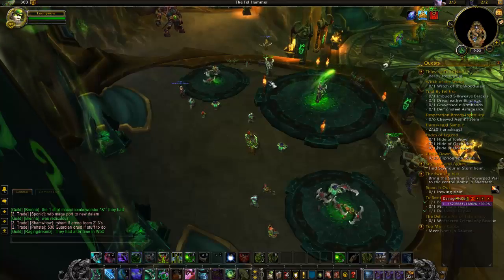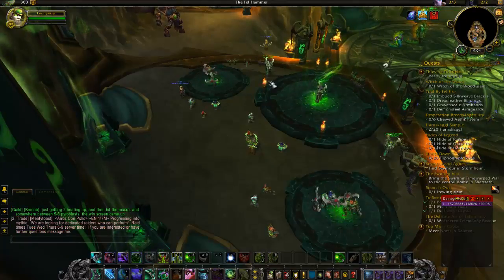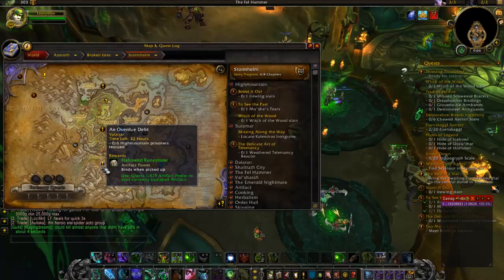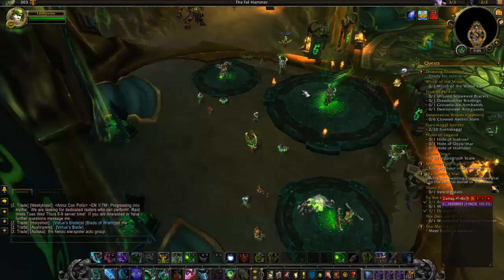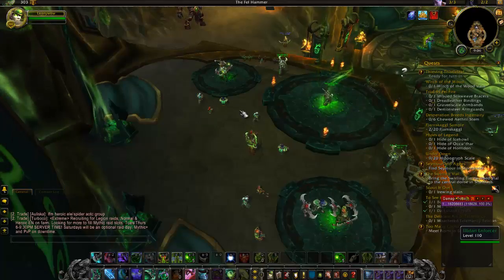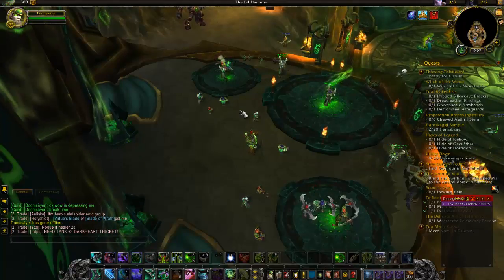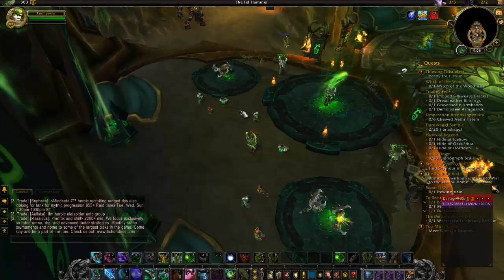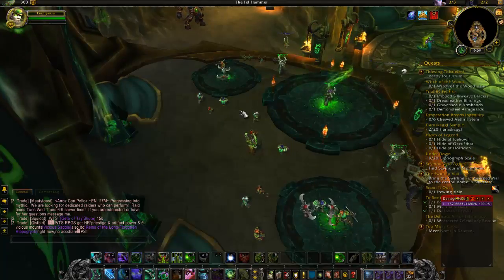WoW Legion Guide-Fastest way to get Artifact Power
Artifact power is something everyone wants in world of Warcraft legion. In this guide I show a few ways to get artifact power.